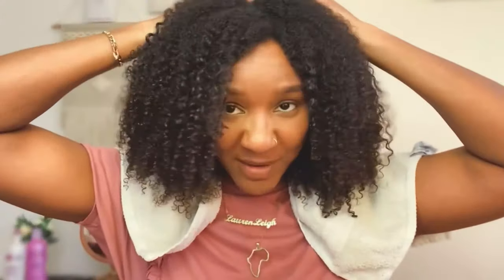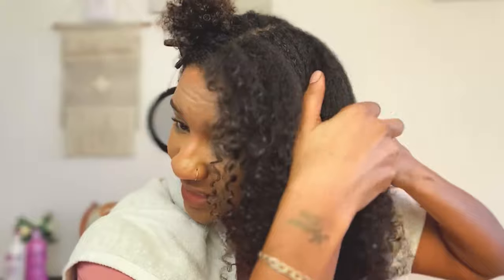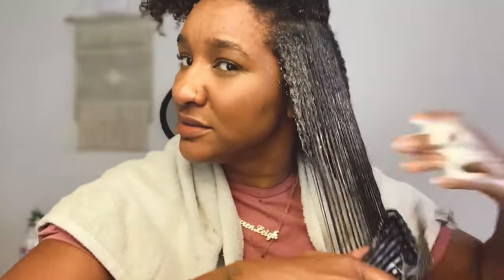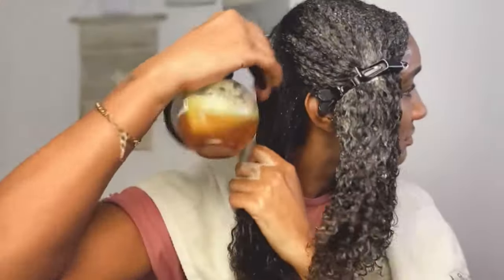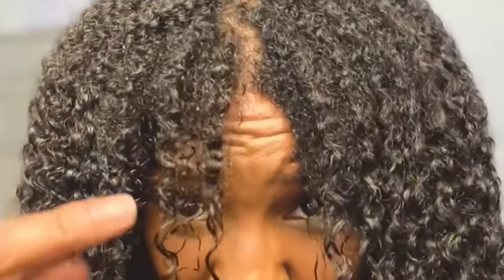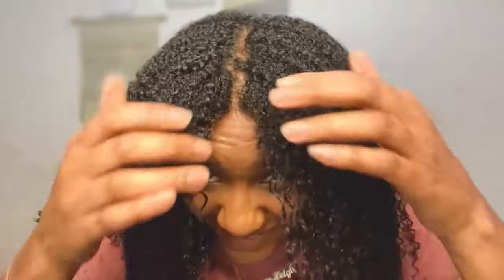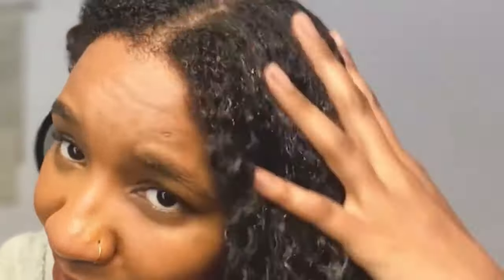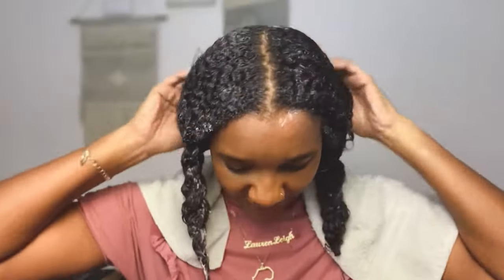WHAT HAS APHOGEE DONE TO MY NATURAL HAIR | TRYING TO SAVE MY DAMAGED CURLS !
In the midst of trying to save my damaged curls, I'm trying to figure out what Aphogee has done to my natural hair. It's not exactly what you think.
My curls were damaged from a lack of moisture and definitely lack of protein, so I attempted to put the protein back in my hair using aphogee and this happened...

SHOPPING 🛍

🖤 Aphogee Balancing Moisturizer 237 ml and Two-Step Protein Treatment Kit